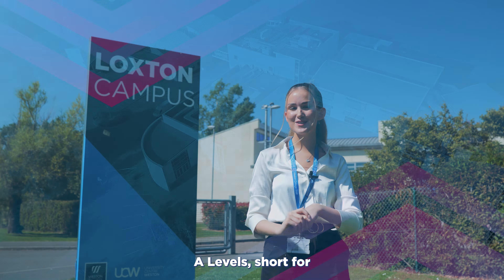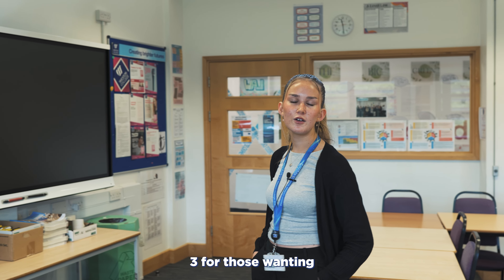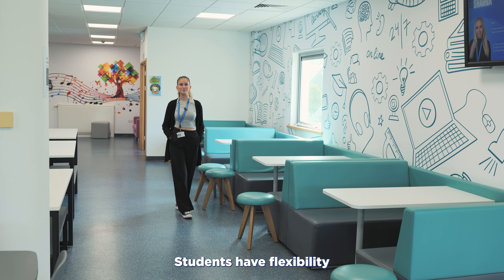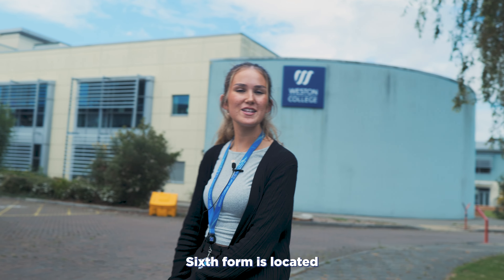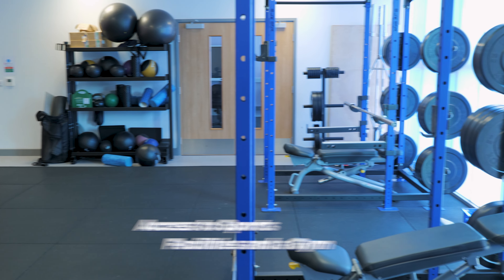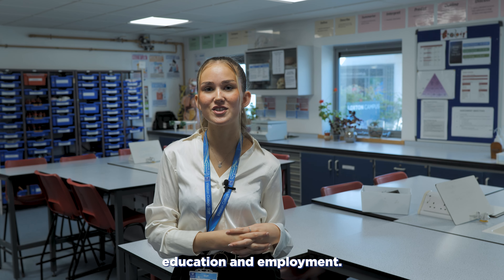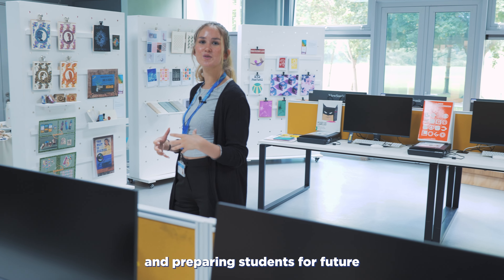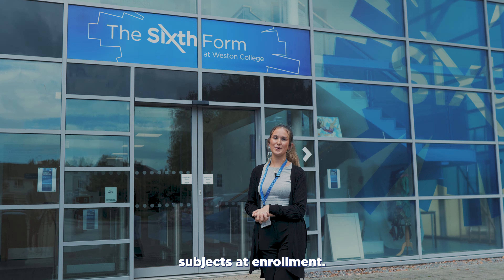A Levels Explained!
We're here to answer any questions you may have about A Levels!

But who are we? We're a further education college in Weston-Super-Mare who, alongside our higher education partner institution: University Centre Weston, provide career-focused tuition and support to over 30,000 learners across the country!

Interested in taking your education to the next level?

Discover our variety of subject areas and courses for 16-18 year olds! From A-Levels, to T-Levels, to vocational courses:

We also provide a variety of courses for adults, tailored to boost your skills:

Knightstone Campus,
Weston College,
Knightstone Road,
Weston-super-Mare,
BS23 2AL